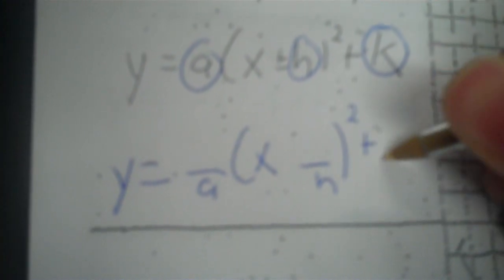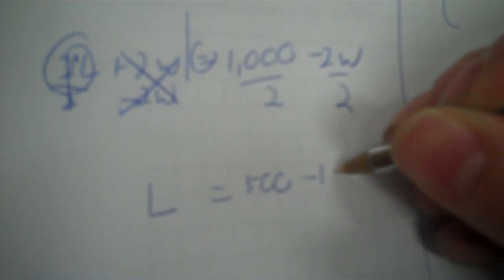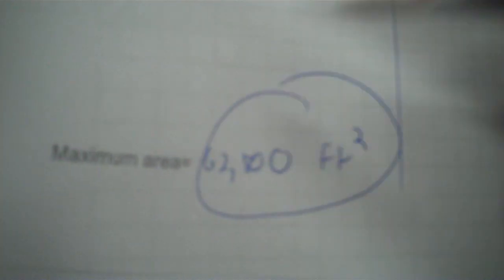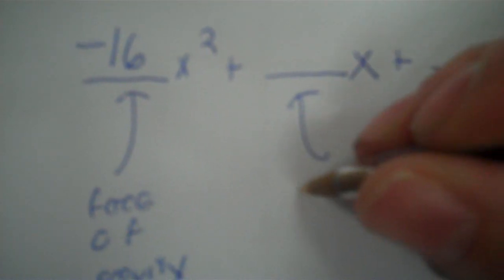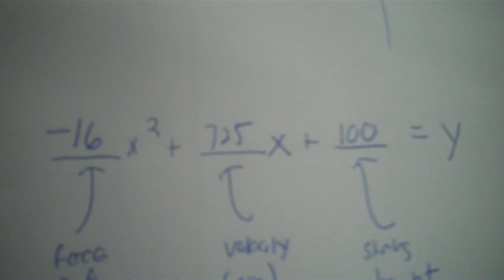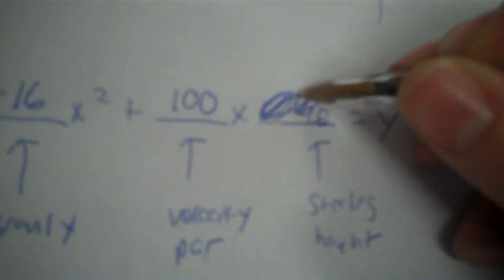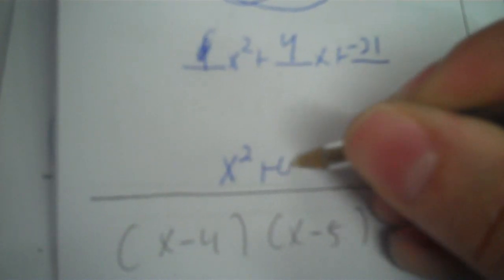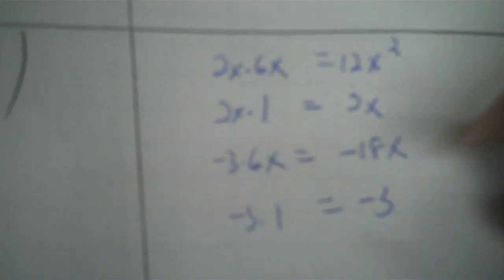Algebra 2 4 4